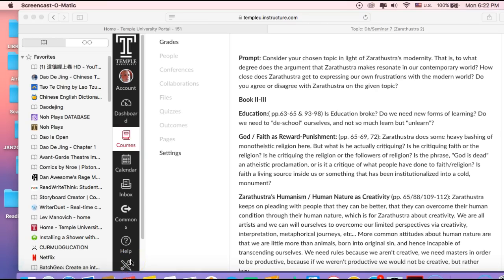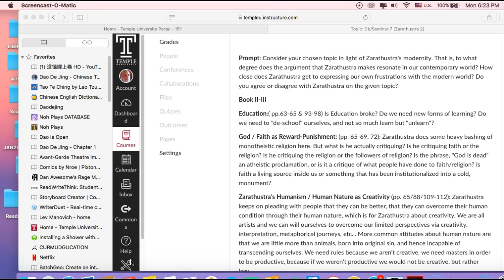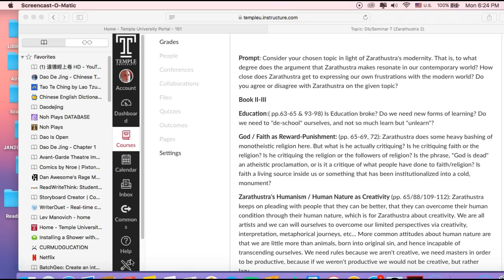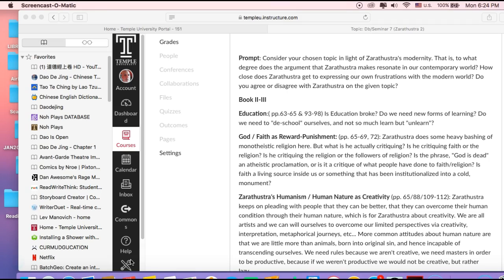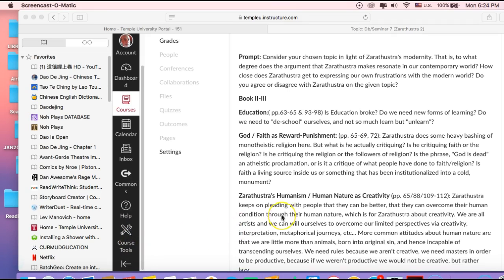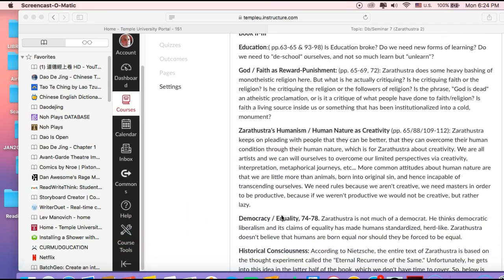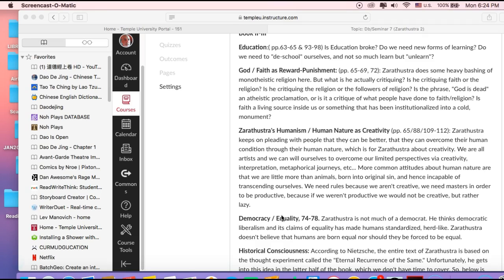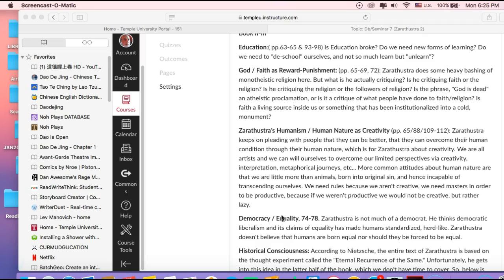Podcast 7.3 (Db7_Zarathustra)